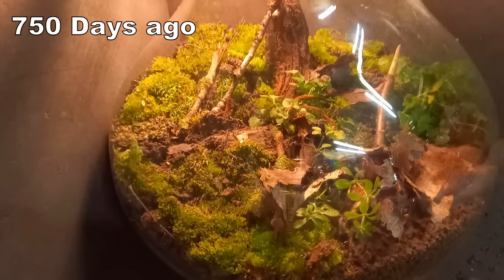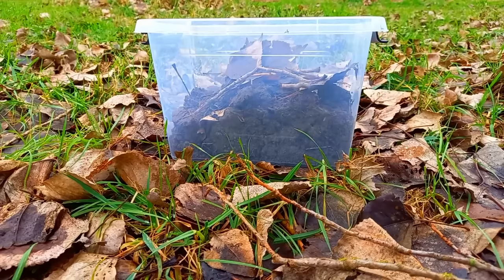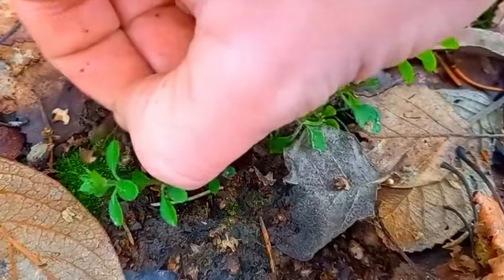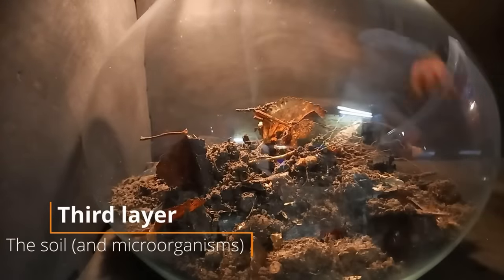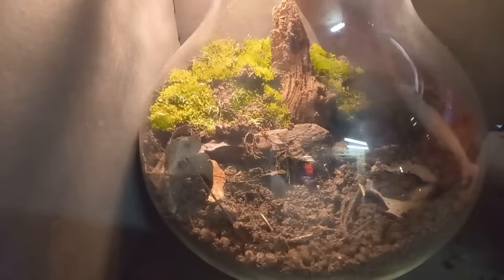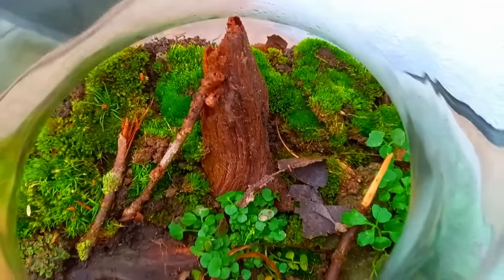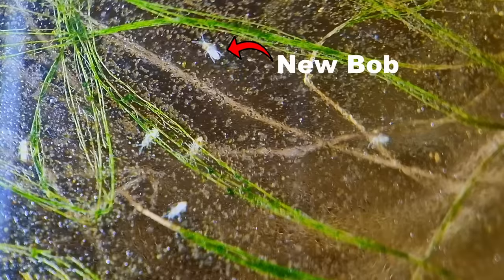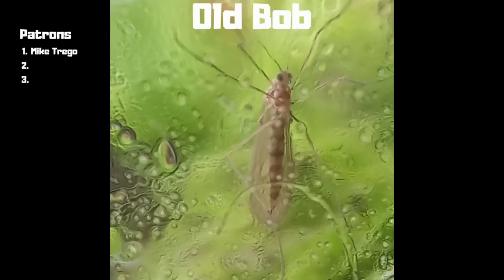I sealed this jar ecosystem over 2 years ago, THIS happened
I sealed this self sustaining ecosystem / closed terrarium ecosystem in a jar 750 days ago. This it what it looks like today.  I also show you the terrarium making proces in this video.

-12 jars for SMALL terrariums
-2 BIG jars
-2 BIG AIRTIGHT jars